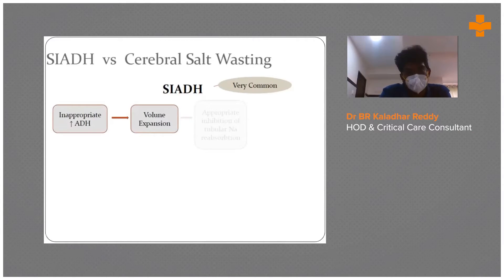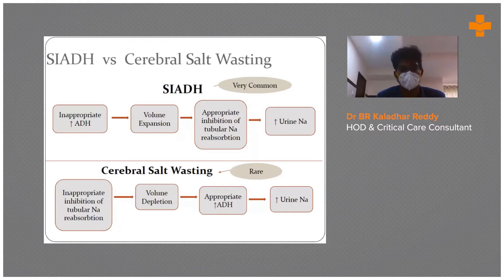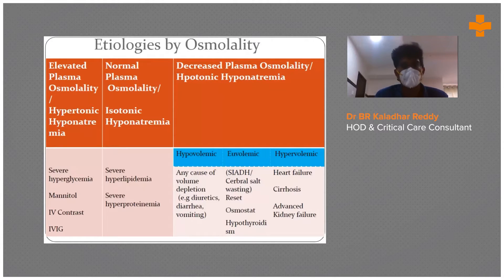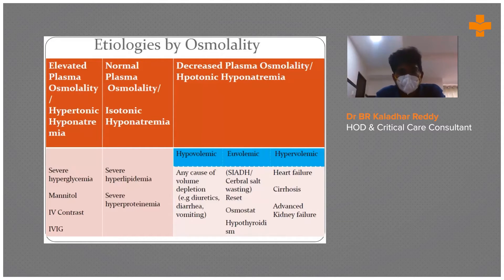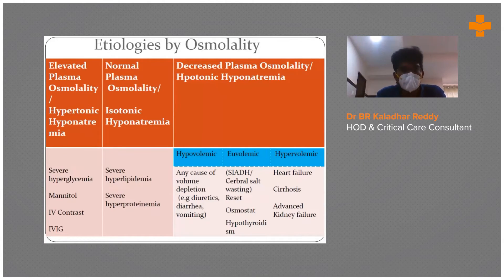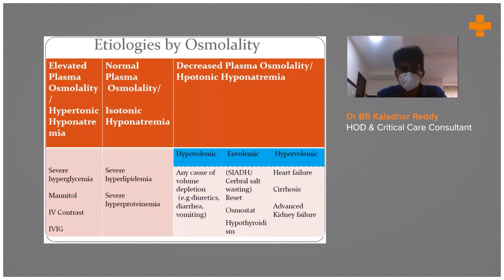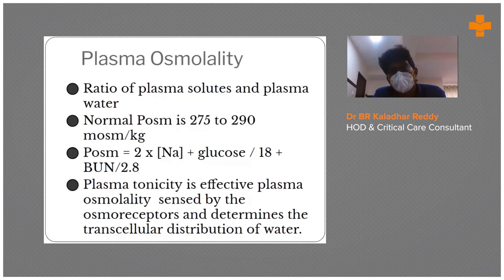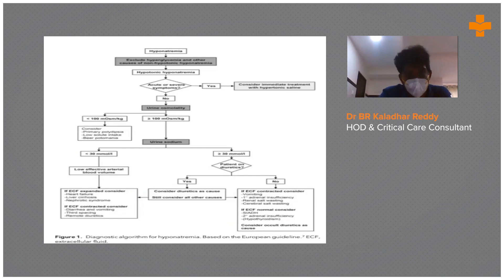WANT to Master SIADH vs Cerebral Salt Wasting? Watch This Now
SIADH (Syndrome of Inappropriate Antidiuretic Hormone Secretion) is commonly associated with brain injuries, tumors, and certain medications, while cerebral salt wasting typically follows a subarachnoid hemorrhage. SIADH leads to increased extracellular fluid volume and water retention due to excessive ADH release.

In this video, Dr. BR Kaladhar Reddy, HOD & Critical Care Consultant, delves into the key differences between SIADH and Cerebral Salt Wasting and their impact on patient care.

to learn more and elevate your healthcare career today!*